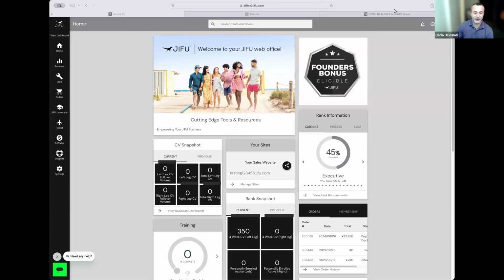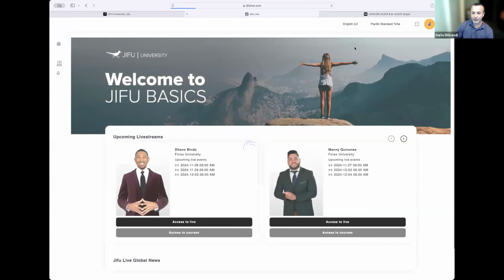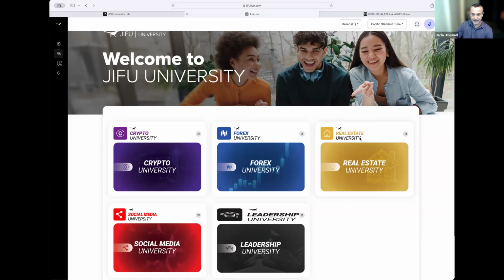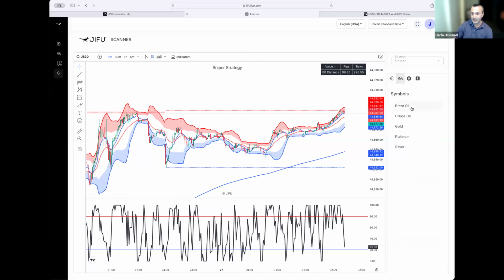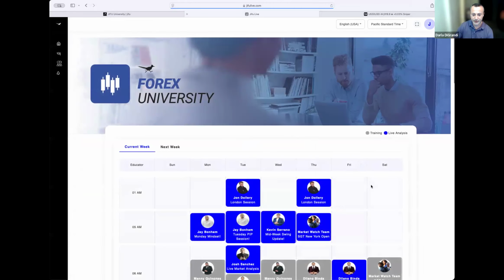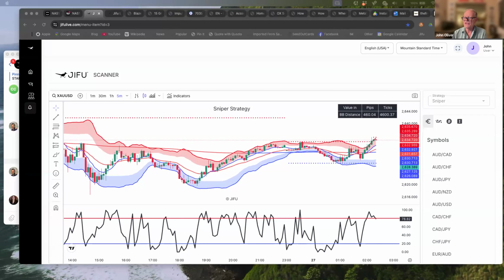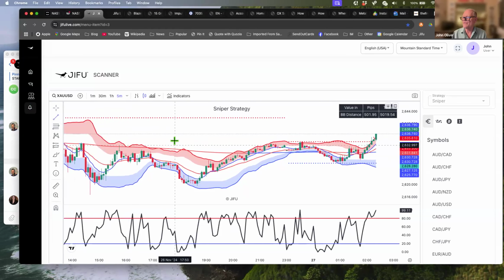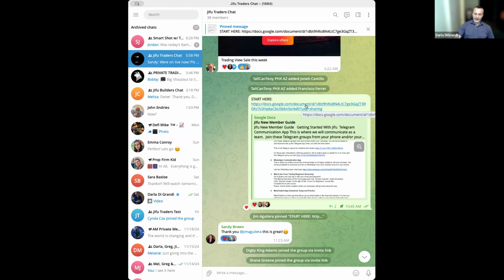Jifu Live Website Tour for New Customers 11/26/2024